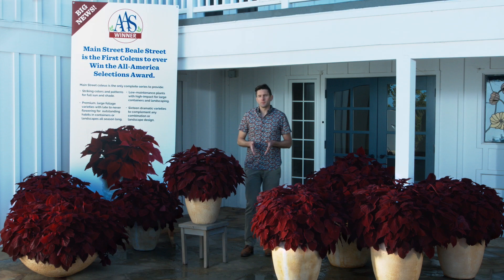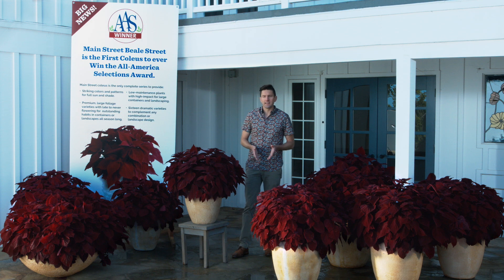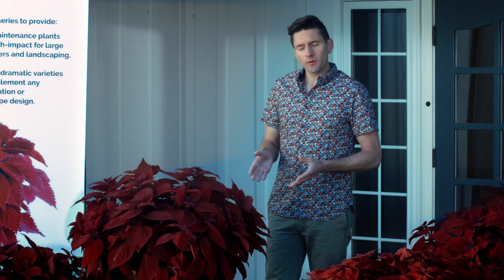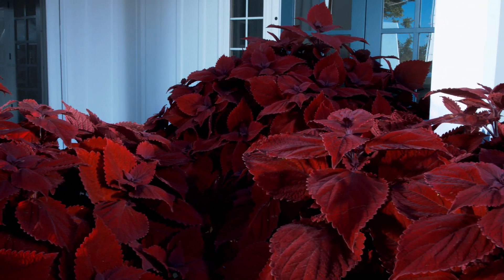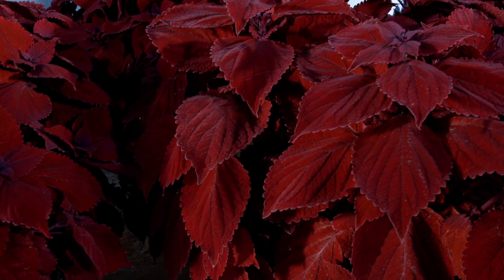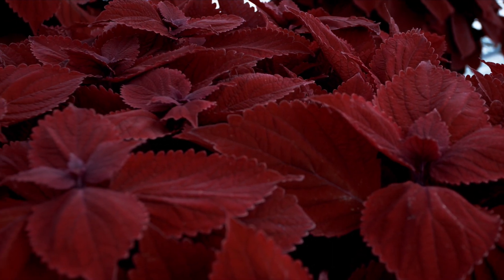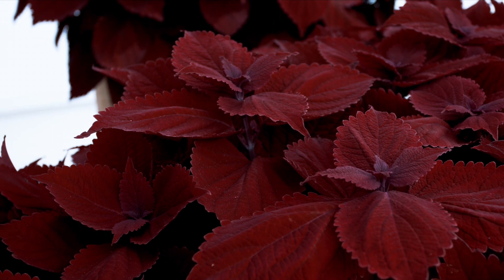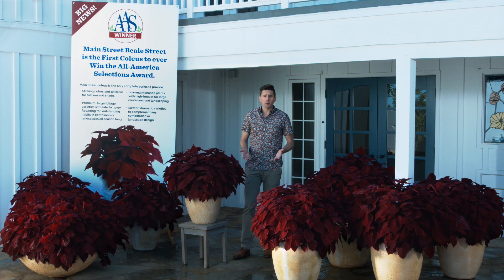Coleus Main Street Beale Street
Learn about our award winning Coleus Main Street Beale Street. This variety is now available.